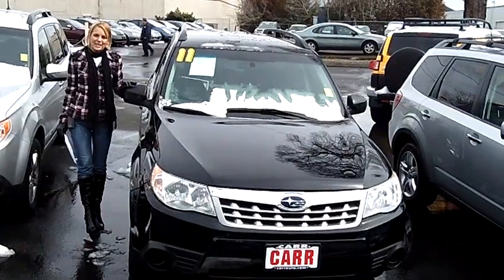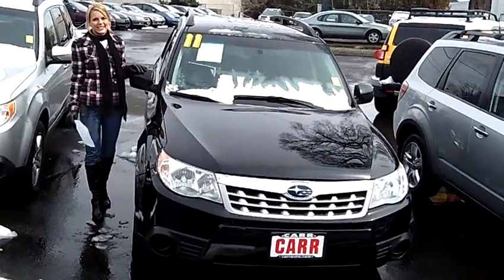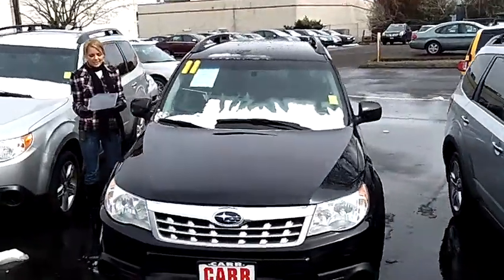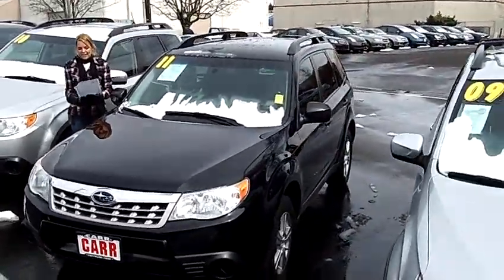2011 SUBARU FORESTER 2.5x (STK# SP2256).MP4